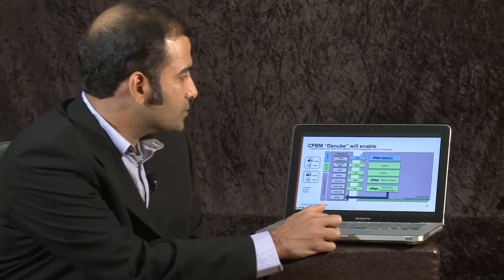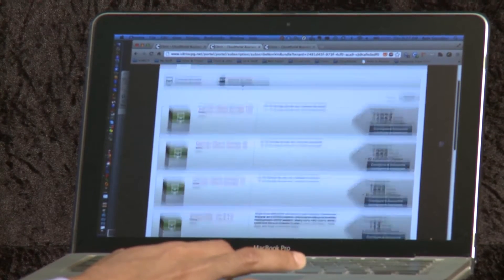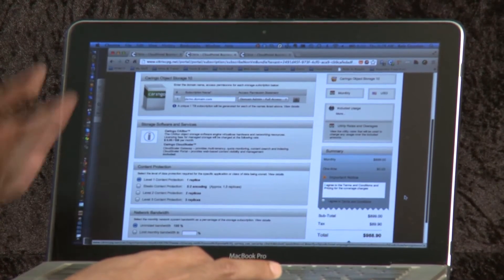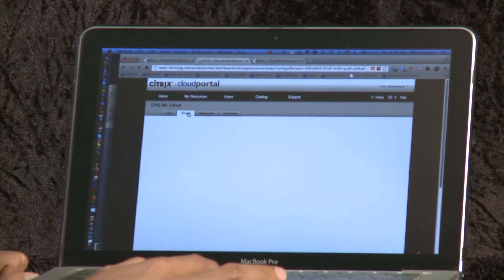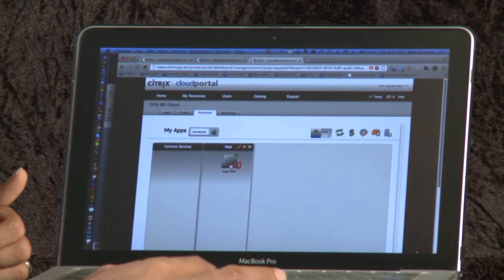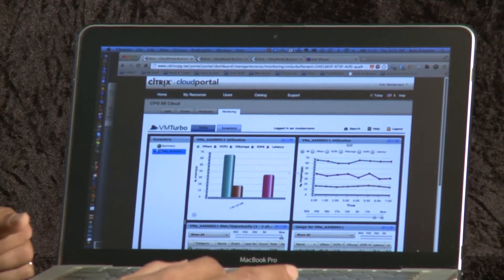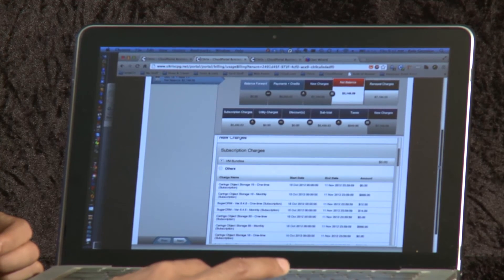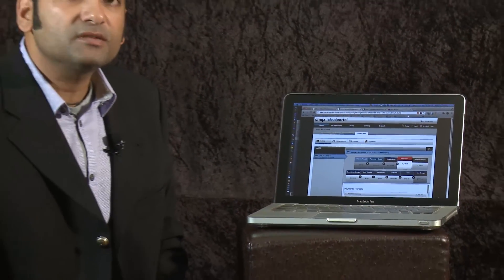Monetizing XaaS using Citrix CloudPortal Business Manager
In this video, Bala Gopalan from Citrix Cloud Platform Group provides a quick preview of how any "X" as a Service (XaaS) can be vended and monetized through the Citrix CloudPortal Business Manager (CPBM).  This is in addition to the Infrastructure-as-a-Service (IaaS) built on Citrix CloudPlatform that CPBM helps its customers take to market and monetize today!

Video includes previews of early integrations with Caringo for STorage-as-a-Service (STaaS), AppCara for running Workloads-as-a-Service, and VMTurbo for Monitoring and IaaS Capacity Management.